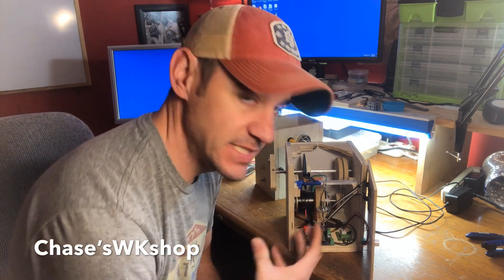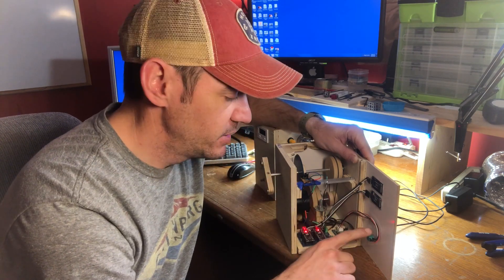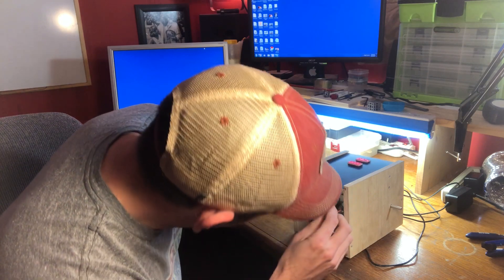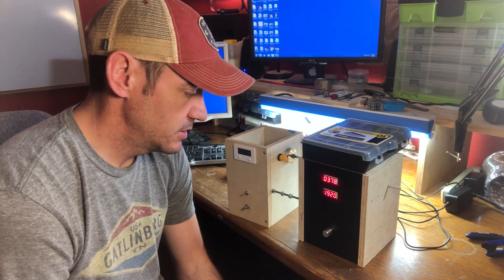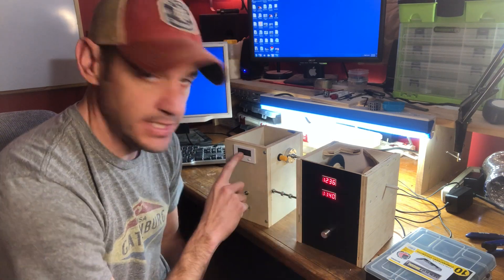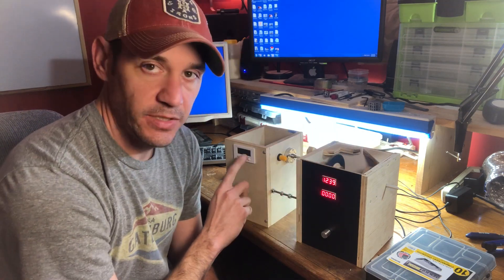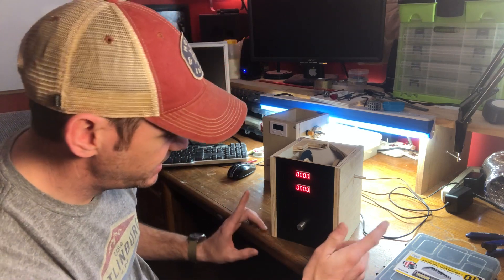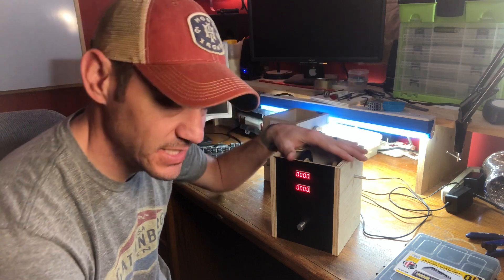DIY Pickup Winder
DIY Pickup Winder 2.0. How to build a Pickup Winder. In this video I Finish the pickup winder 2.0.  All the parts are together and working.  The only part not done at this point is the wire guides. This is a video series all the parts to this Pickup Winder are explained in other videos.

👉 Nano Board ATmega328P
👉OPTO Switch Coupler
👉Display TM1637
👉 Permanent Magnet DC Motor
👉Speed Controller
👉DPDT Switch
👉Power Supply

🛠Tools🛠
👉Weller WE1010NA Digital Soldering Station
👉Circle Cutter

📺Video for RPM Meter where i obtained original code